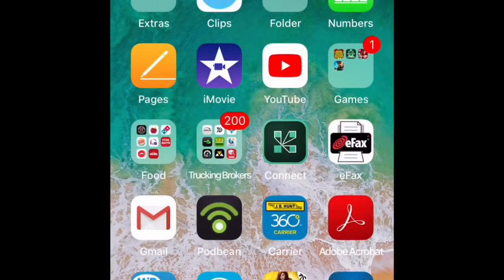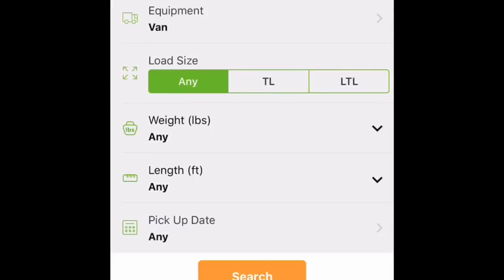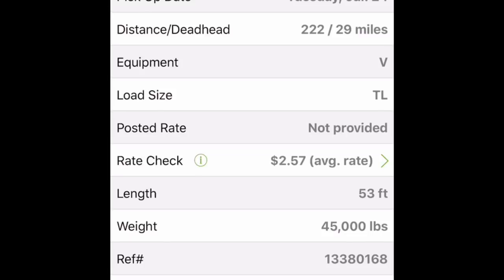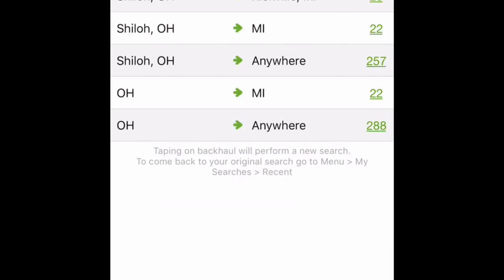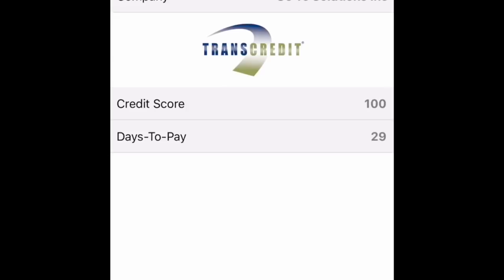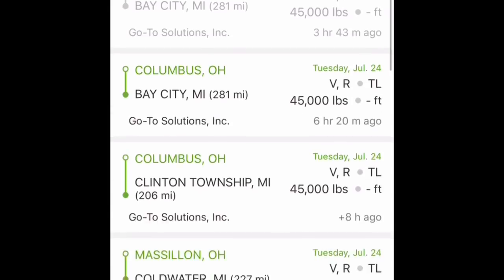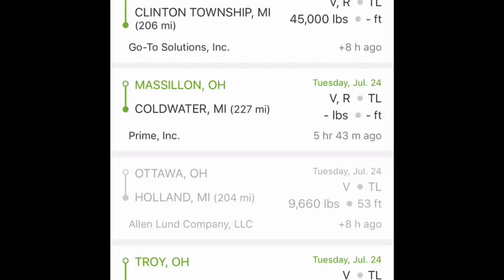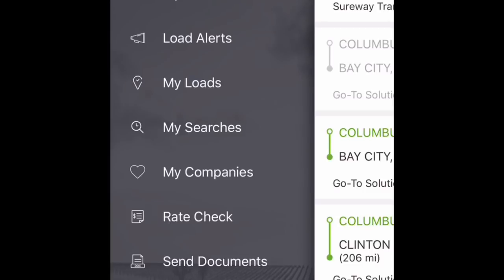123LoadBoard Mobile App Demo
123LoadBoard mobile app demo.
Link to the Big Rig Radio Network discount

Must watch: "Trucking Information watch the source!"